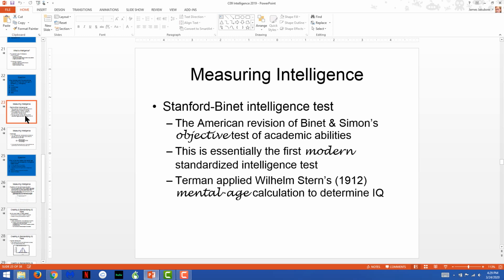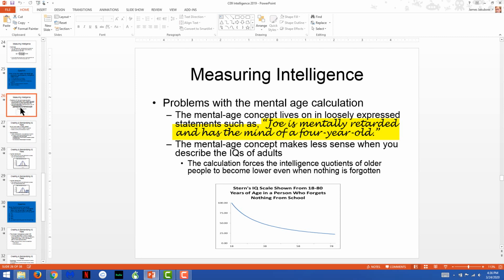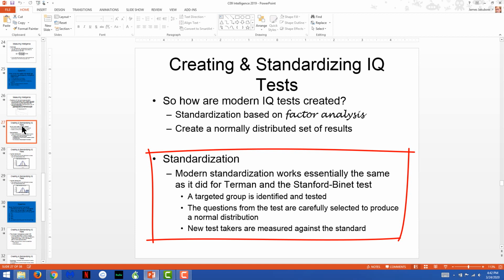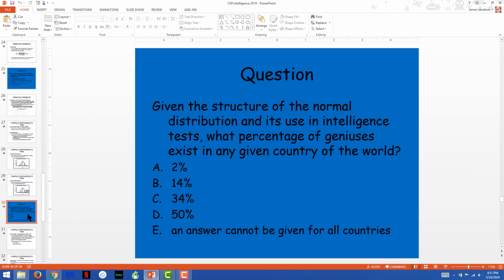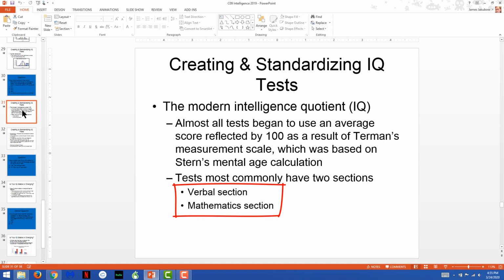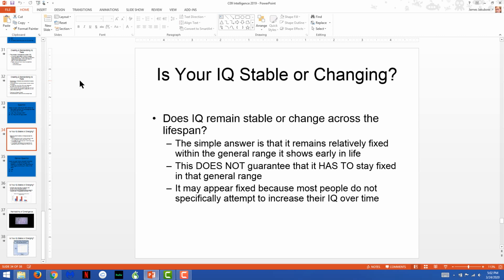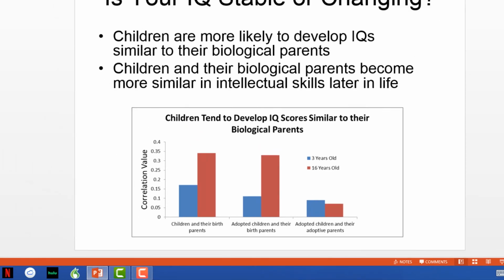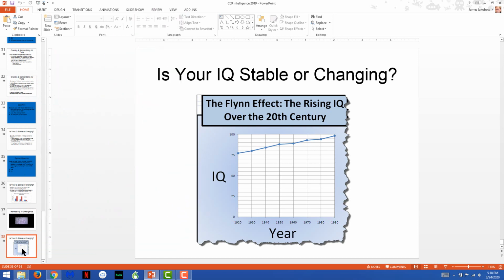Intelligence Measuring Intelligence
A college lecture on how to measure intelligence.